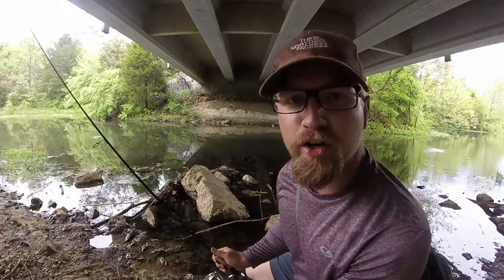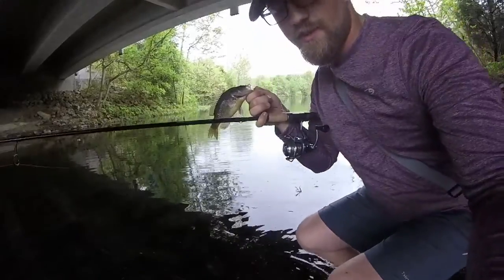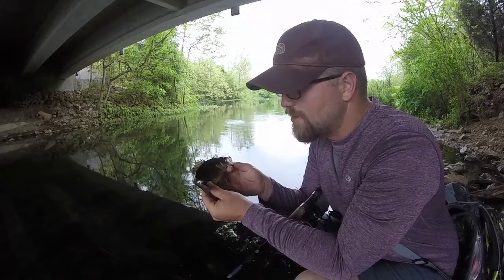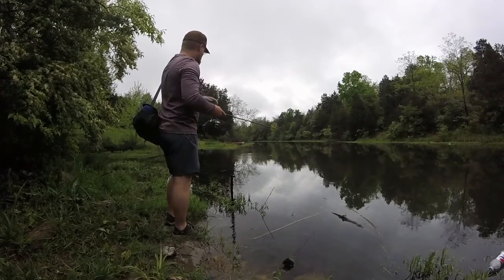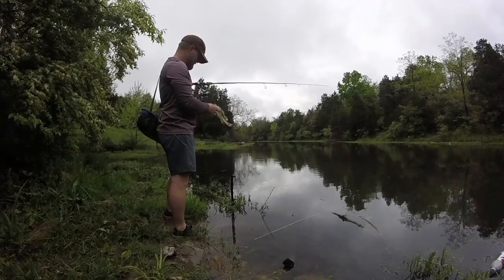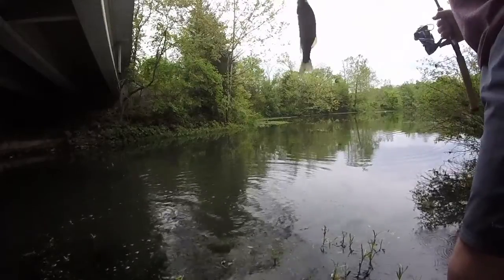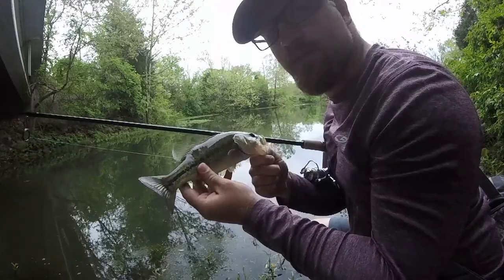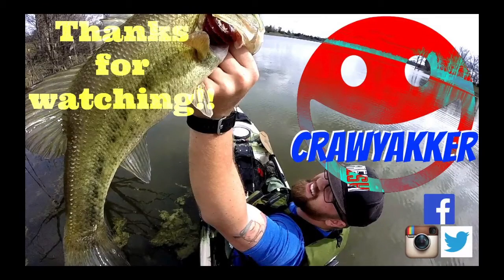Mcneely lake fishing under the bridge Part 2